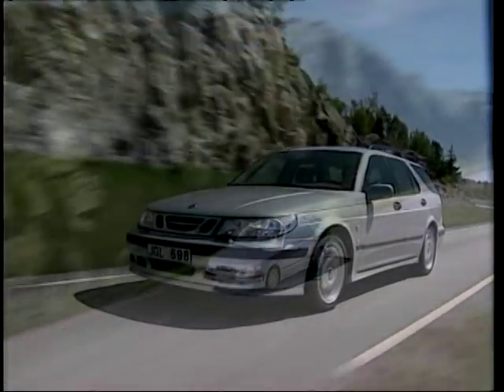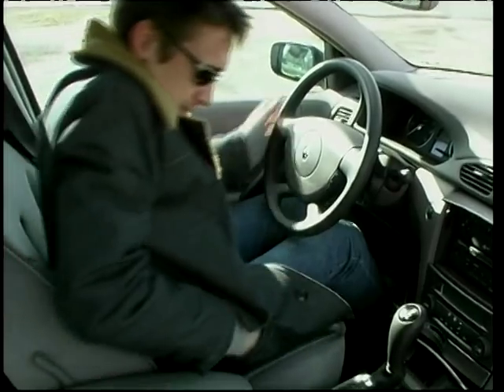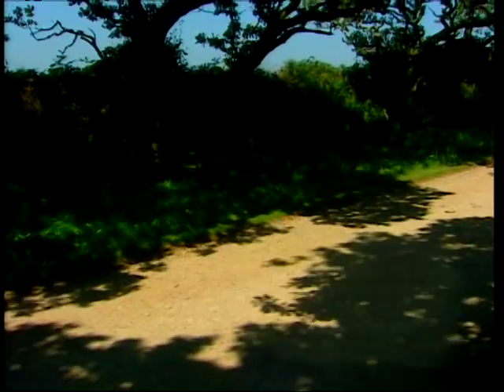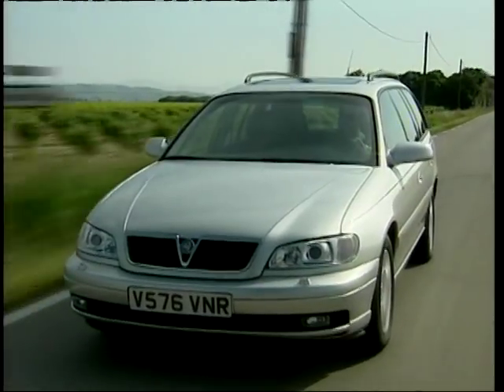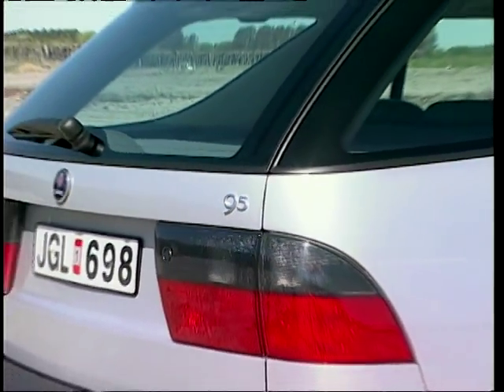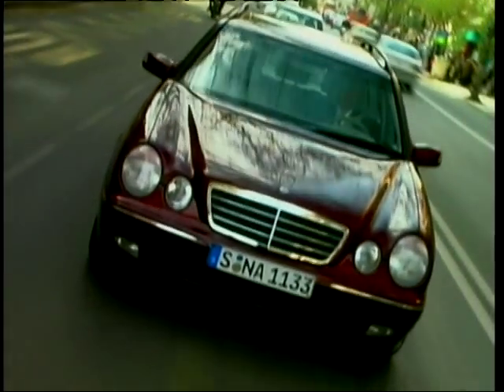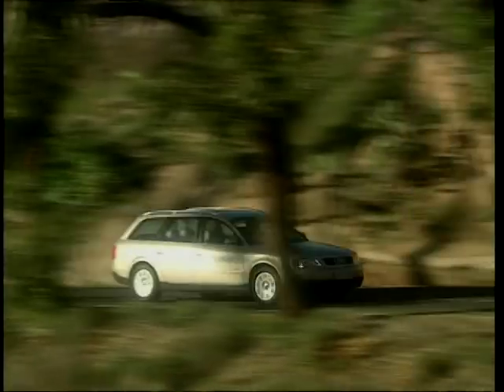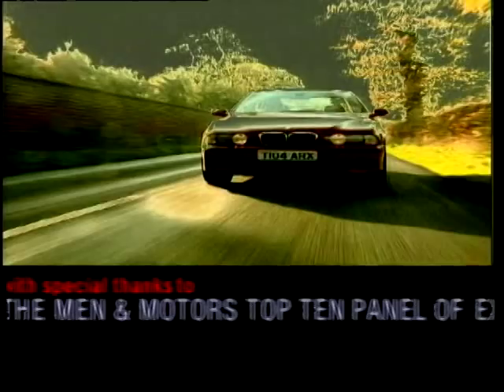The Top Ten Auto Show: Season 1, Ep. 3 - Estate Cars (2000)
The Top Ten Auto Show. The motor teams tribute to an area of the car world. In this episode a panel of experts look at the top ten Estate Cars which have suffered bad press in the past but tried to update their image. Featured cars from Vauxhall, Renault, Peugeot, Volkswagen, Volvo, Saab, Mercedes, BMW and Audi.

Presented by Dave Lee Travis and Ginny Buckley.

Originally aired on Men and Motors in 21/1/2001